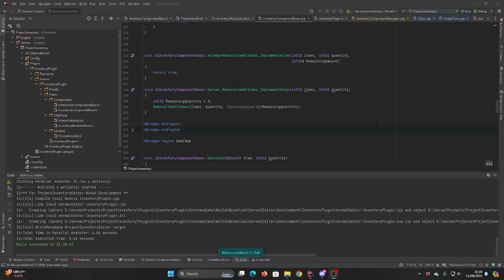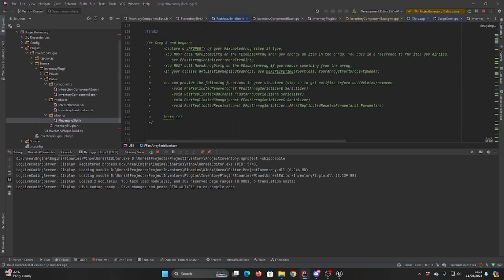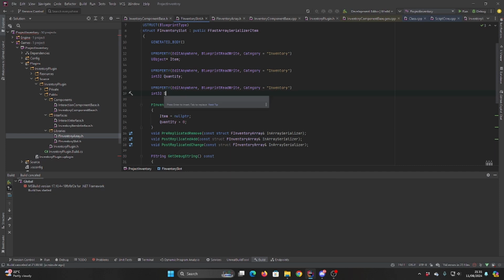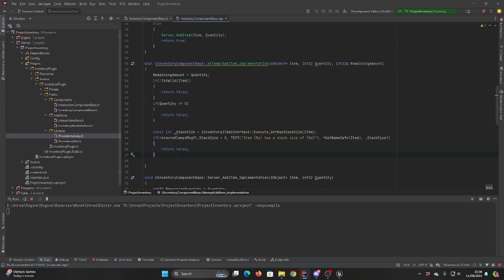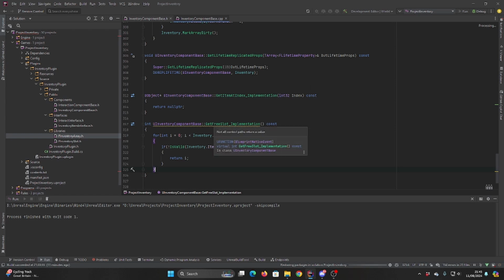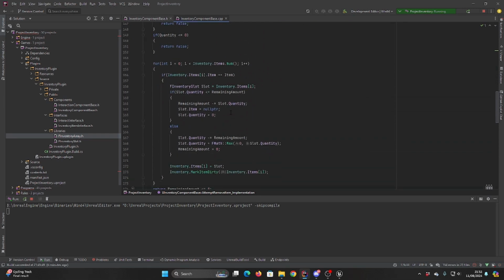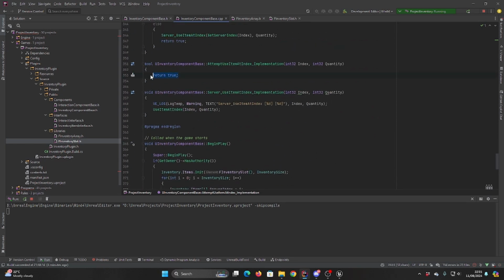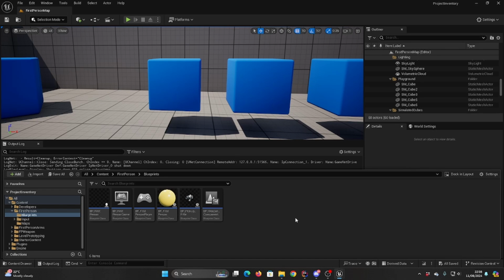UE5 - Intermediate Inventory Tutorial - C++ Conversion and Fast Arrays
I'm back with a new series that will go over how to create an inventory system, aimed towards beginners and novice users that are looking to improve their skills, eradicate bad habits and escape tutorial hell.

In this episode, I will introduce the Fast Array Serialiser. A very helpful feature for efficiently replicating large arrays of data and will form the foundation for the C++ Converted Inventory.